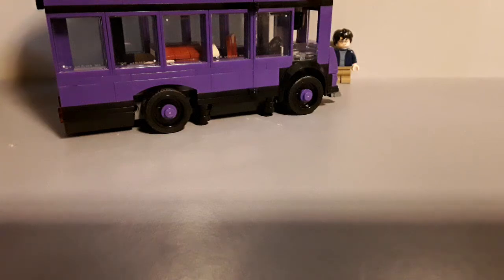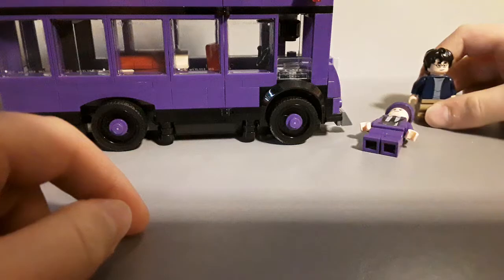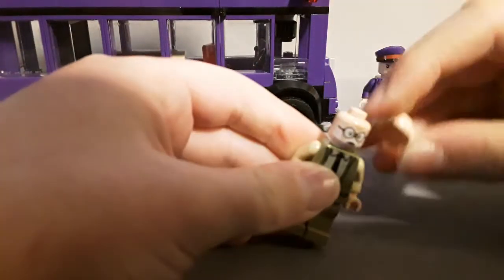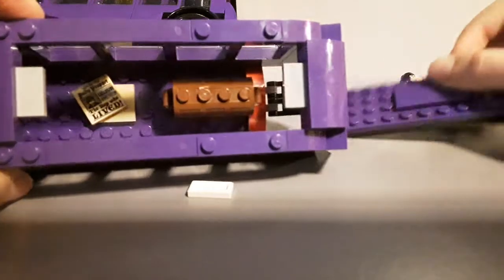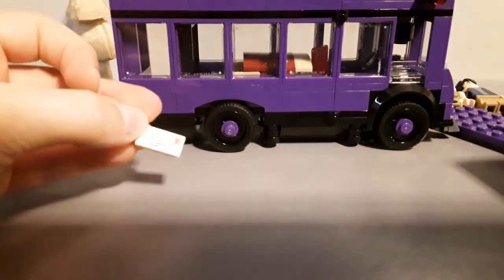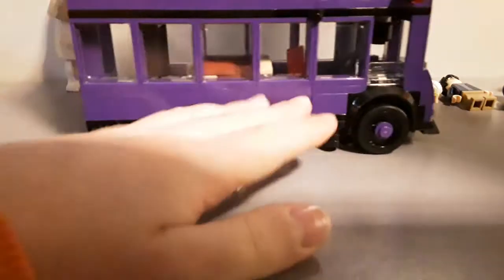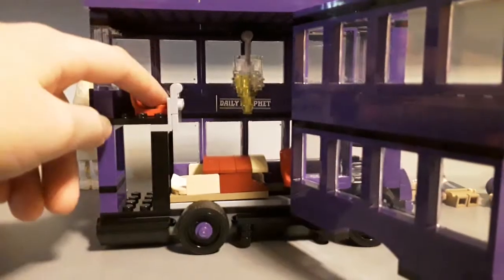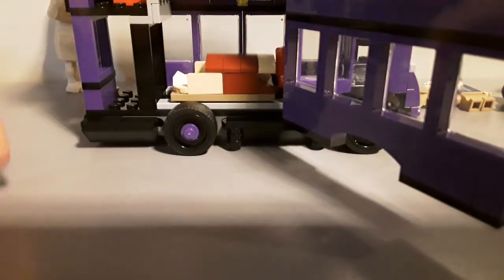the Lego knight bus from harry potter